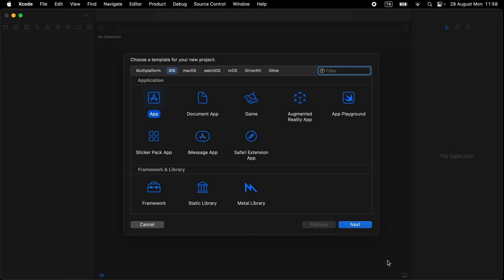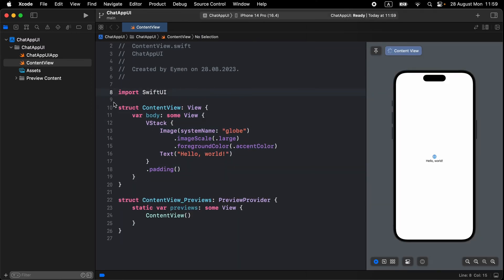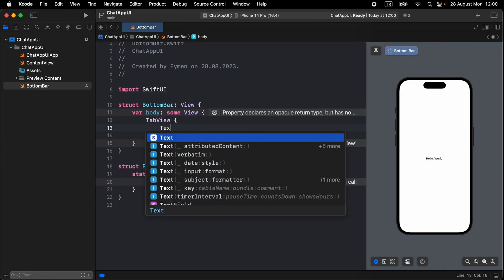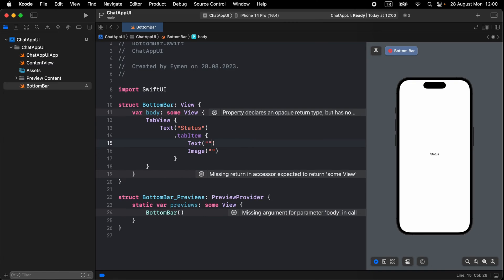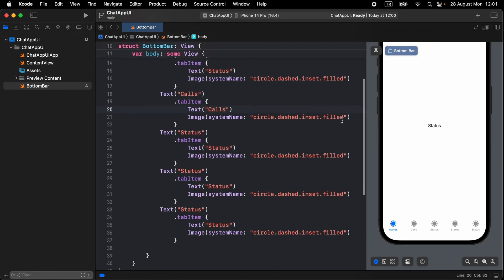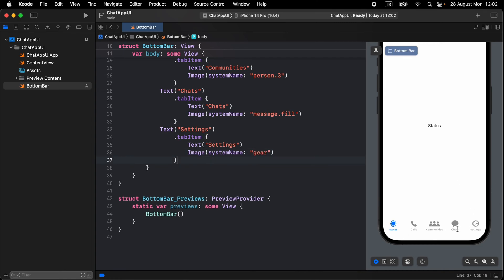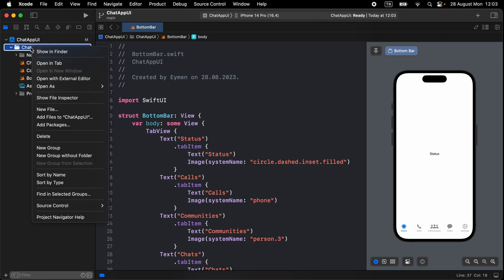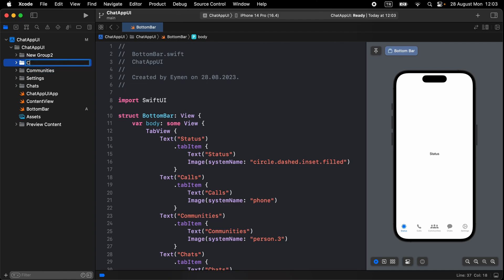Build Chat App with SwiftUI | iOS 16 & Xcode 14 | Bottom Bar Tab View | Part 1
in this tutorial i will show you how to make advanced Chat Application UI in swiftui.